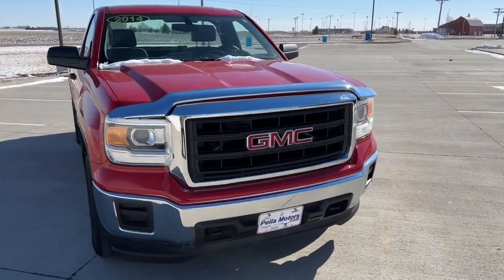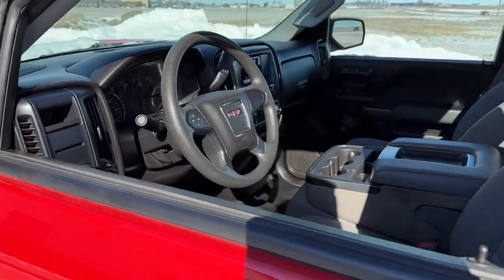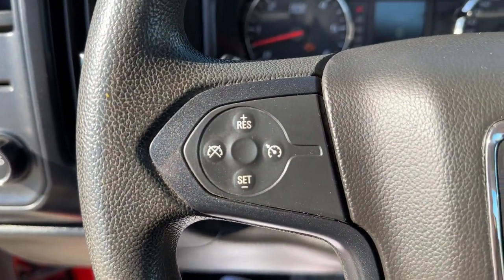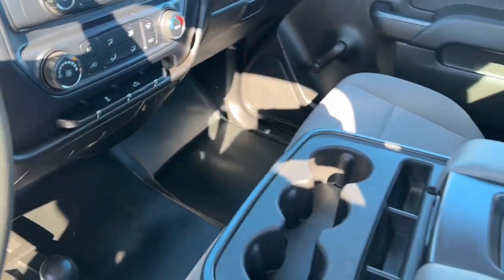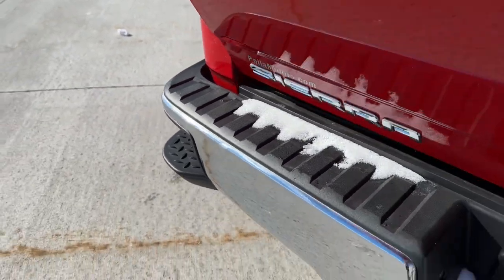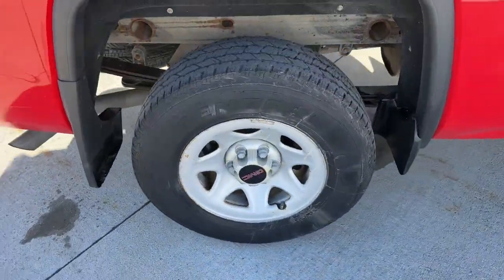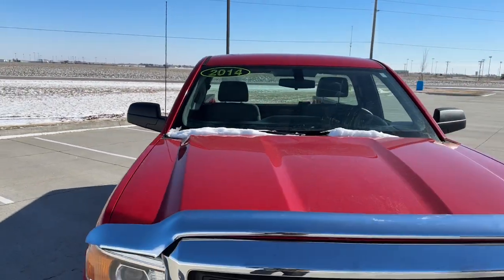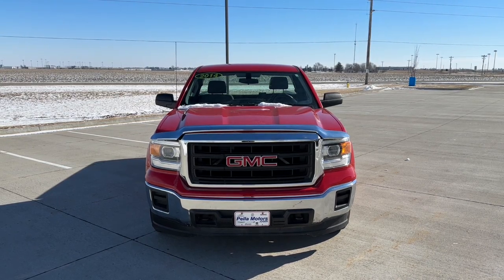2014 GMC Sierra 1500 Knoxville, Pella, Oskaloosa, Pleasant Hill, Newton 644567A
Fire Red Used 2014 GMC Sierra 1500 Base available in Pella, Iowa at Pella Chevy Buick GMC. Servicing the Knoxville, Oskaloosa, Newton, Pleasant Hill, IA area.

One owner local trade, Clean auto check.At Pella Motors our vast selection of Pre-Owned vehicles along with competitive pricing and financing options equals great deals and savings for you!Recent Arrival! Odometer is 42721 miles below market average! 2014 GMC Sierra 1500 Base Fire Red 2014 GMC Sierra 1500 2D Standard Cab EcoTec3 4.3L V6 Flex Fuel 6-Speed Automatic Electronic with Overdrive 4WDAs the owner of Pella Motors, Craig Ford strives to be an active member of the surrounding communities and is constantly active in different community events. Pella Motors is a family owned dealership, which is shown in our small town atmosphere at the dealership. Craig is a Veteran of the U.S. Army and proudly supports our troops and veterans.Reviews:* New, more fuel-efficient engines; improved interior; quiet highway ride. Source: Edmunds* The 2014 Sierras innovative powertrains and handsome aesthetics should appeal to longtime GMC fans and tempt buyers new to the brand. In just one of many mine is bigger battles in the half-ton truck market, the 2014 Sierras 12,000-pound max tow rating is expected to be king at least for now. Source: KBB.com* The 2014 GMC Sierra 1500 is all new for 2014. It possesses chiseled features and distinct lines that not only make it look imposing, but increase how aerodynamic it is as well. In front, between the projector beam headlights, there is an incredibly striking and enormous chrome grille. While driving, it takes in a large portion of the air for cooling the engine, and lets the remainder glide across the truck. It is complimented by a bumper made of sculpted steel, a strong angled hood, and bulging fender flares. The changes made to the truck body, and the resulting improvements in air flow, add up to a quieter cabin for you and your passengers. Plus, its new hydraulic body mounts help mitigate vibrations to give you a smoother and more comfortable ride. Open the doors and the Sierra's interior welcomes you into a calming and comfortable retreat from the busy outside world. The seats utilize a new design for lasting comfort, and reduced fatigue. On select models, the instrument panel incorporates a high-end soft feel, combined with trim made of aluminum for an overall look that is very stylish. The instrument panel has been laid out in such a way that your controls are now easier to get to and see, with larger buttons and knobs, which are more convenient to grab. Spoil yourself with the available 8-inch IntelliLink touch-screen system that you can opt for on SLE and SLT trims. It lets you control your radio and make calls hands-free, wirelessly stream music from your phone, use the rear view camera, and operate the navigation system. Base Level Sierra trims on all models come with a powerful 4.3-Liter V6 EcoTech3 Engine with 285 horsepower and a 6-speed automatic transmission. You have the choice between the Crew Cab, Double Cab, and Regular Cab, and all except the Double Cab give you the option of two different box sizes. Plus, since you have the choice between two to three trims based on the model picked, GMC has a 2014 Sierra 1500 for just about anyone. Source: The Manufacturer SummaryAwards:* 2014 KBB.com Brand Image Awards